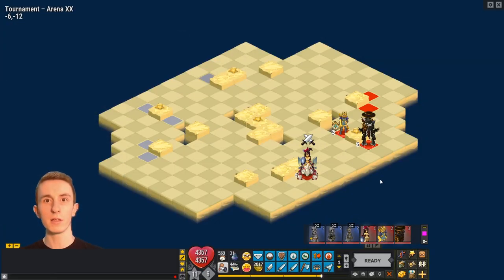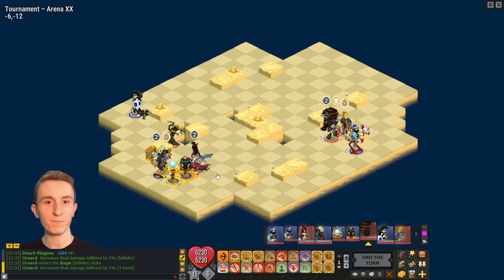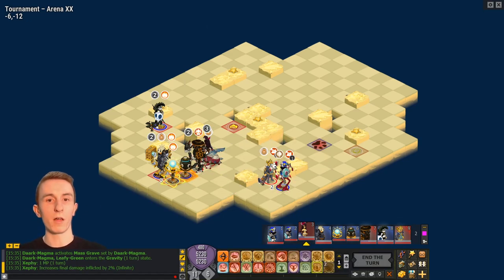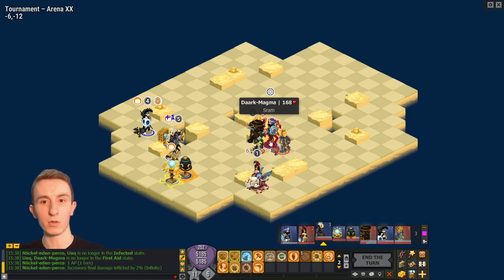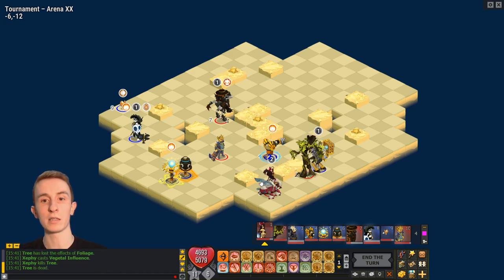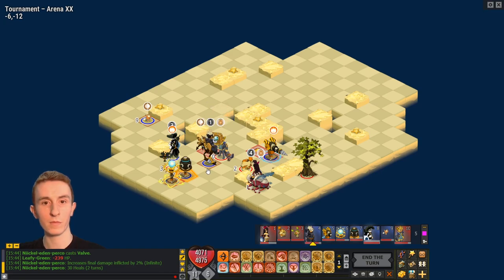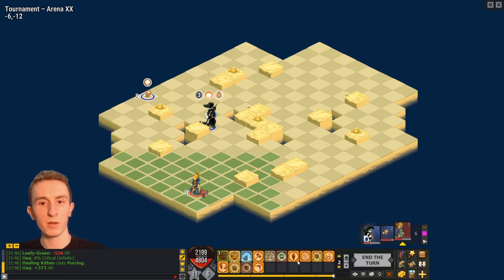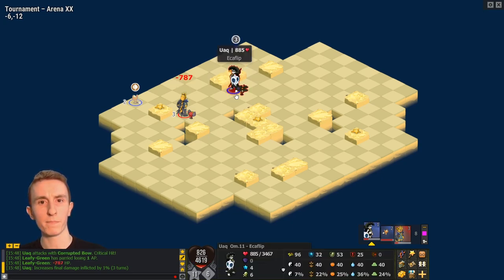Pushback Huppermage 3v3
Did you see those numbers? Those were big numbers!